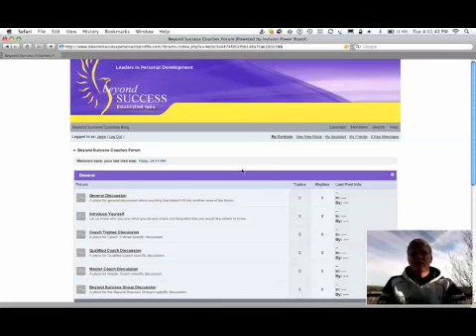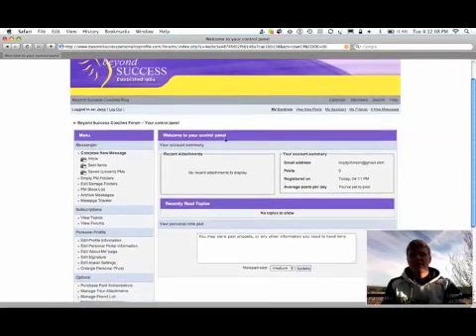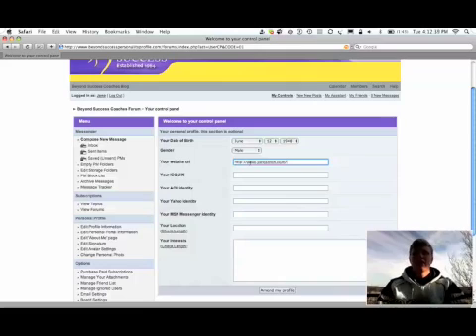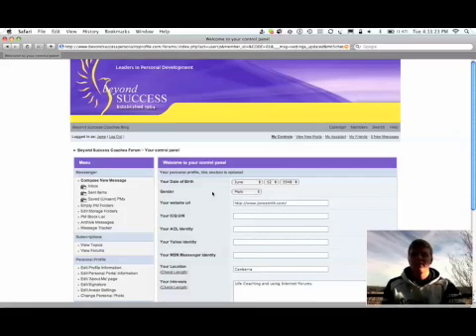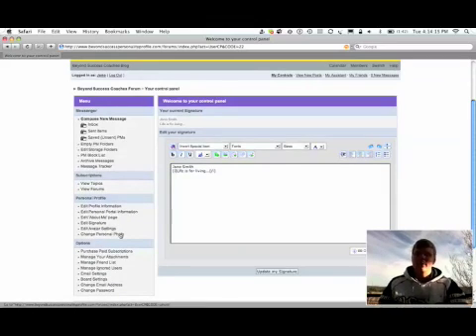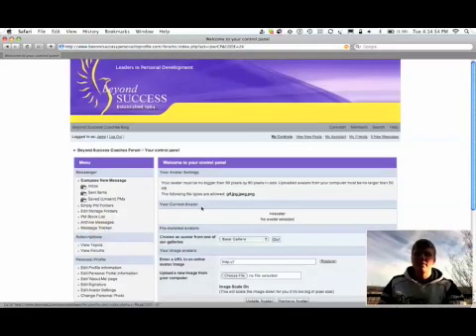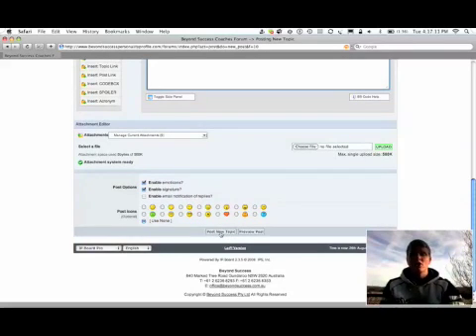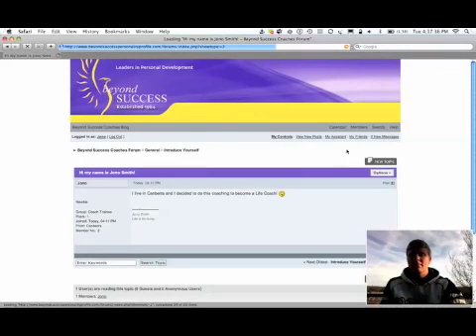Beyond Success - Forum Introduction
An introduction for Beyond Success coaches to using the online forum.